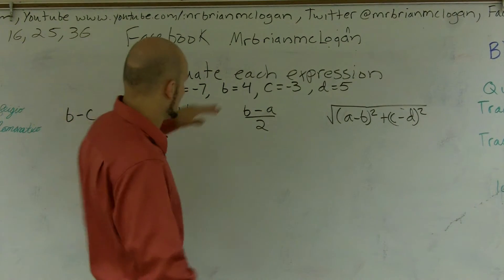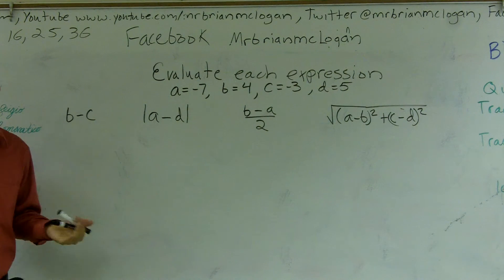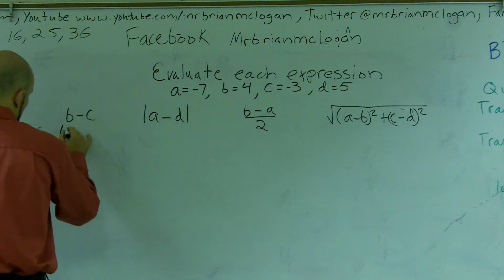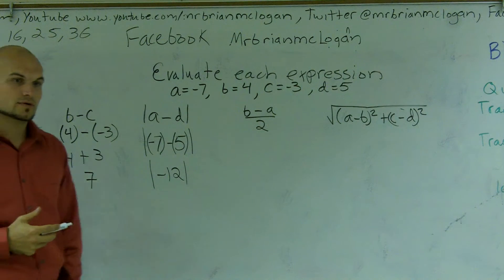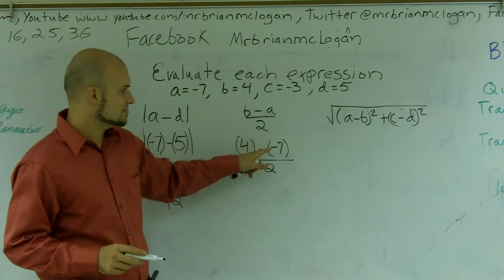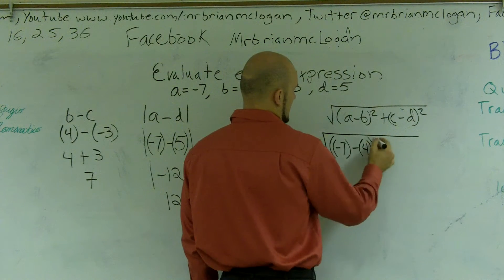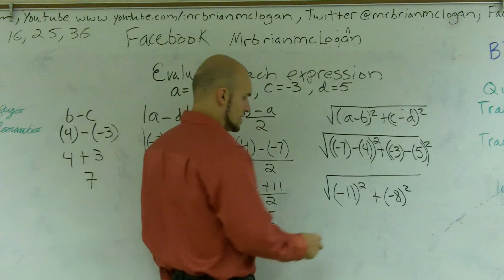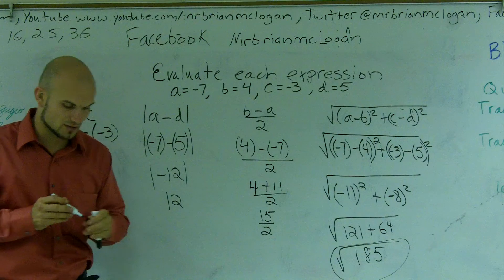Evaluate an expression with three variables